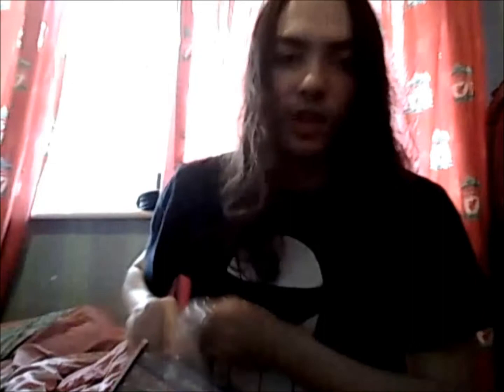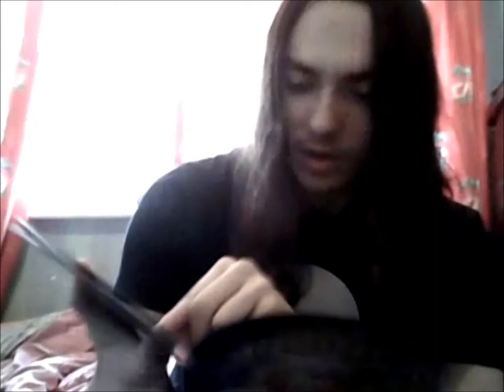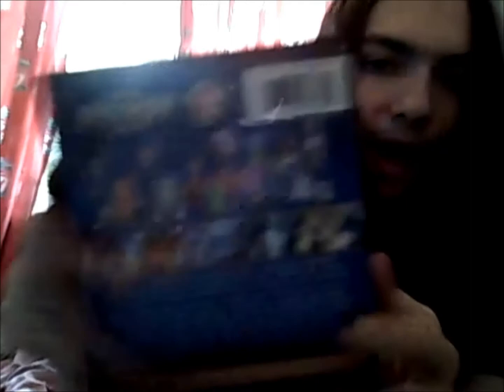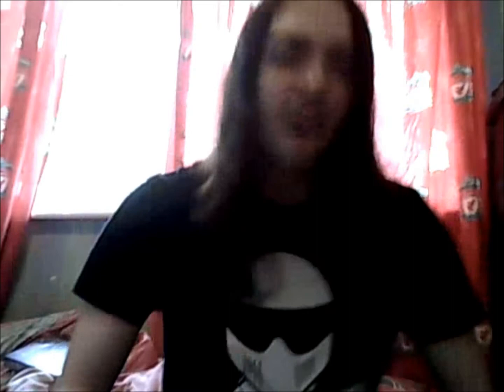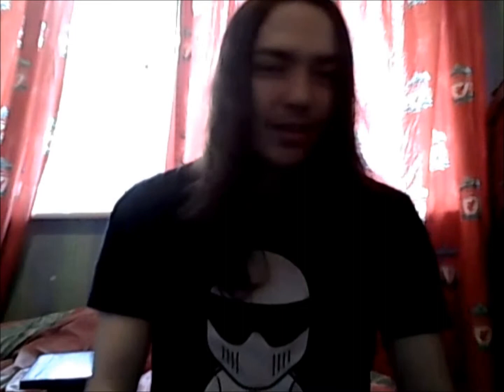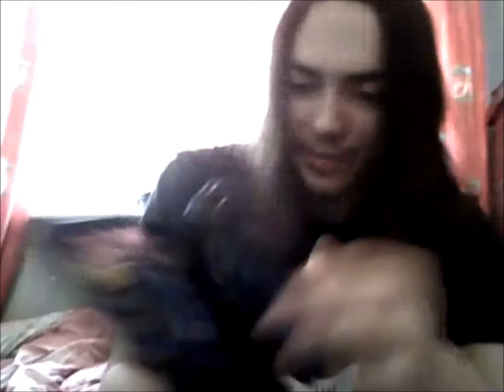Digimon Seasons 1-4 Collection Unboxing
Digimon, Digital Monsters, Digimon are the champions!